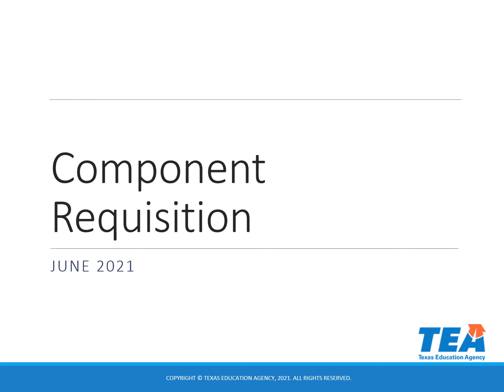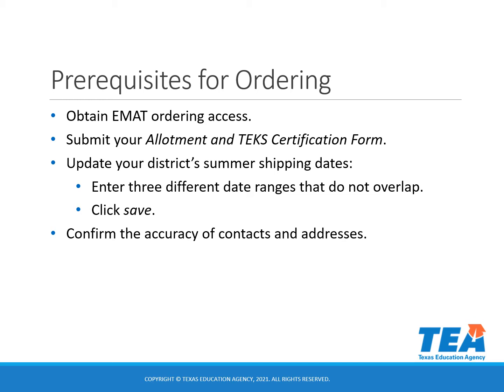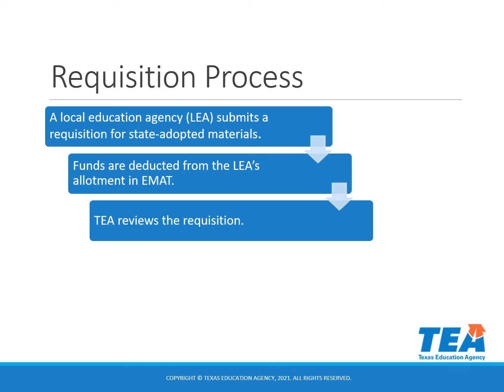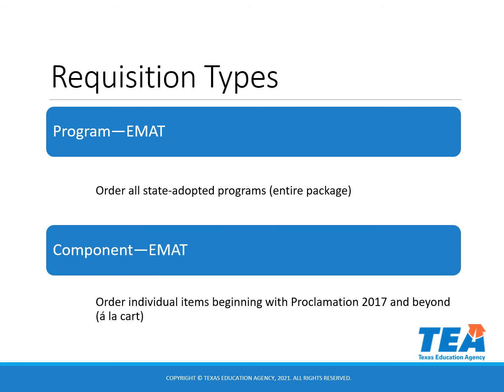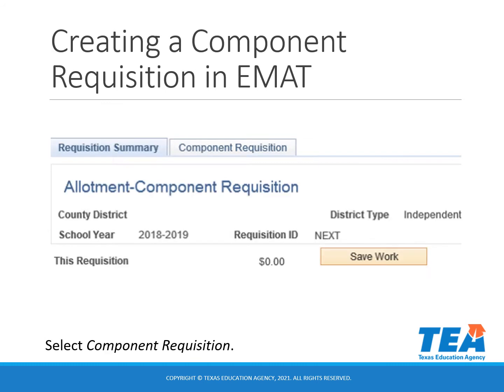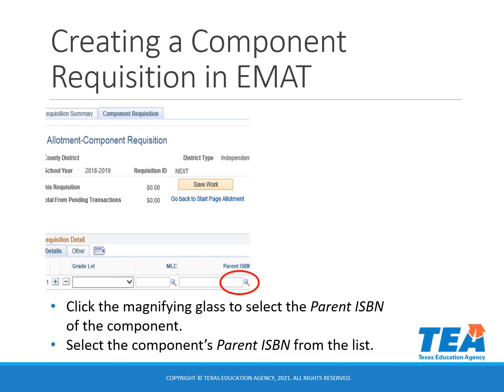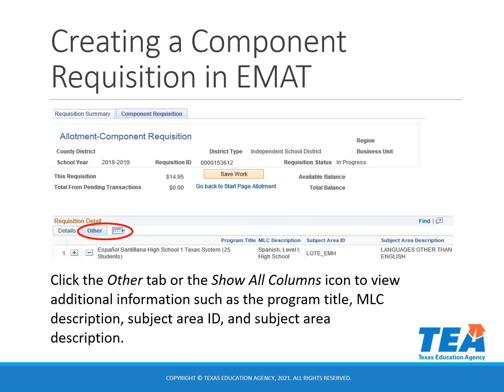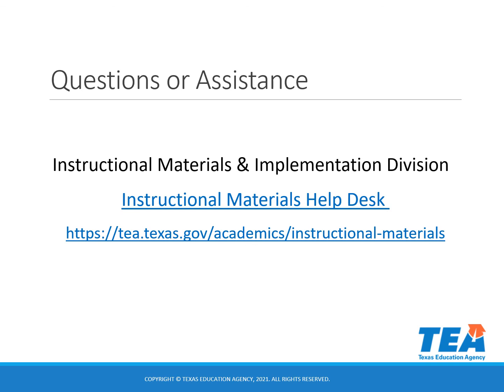Component Requisition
This presentation provides instructions on how to create a component requisition in EMAT.